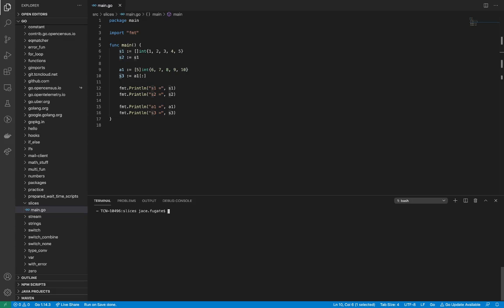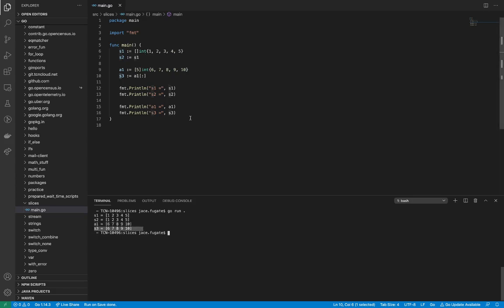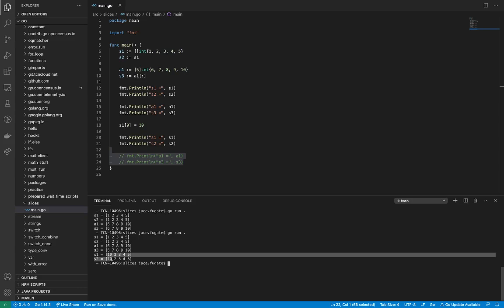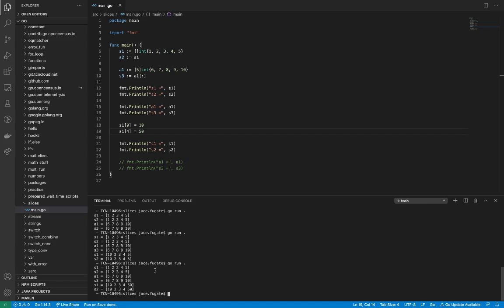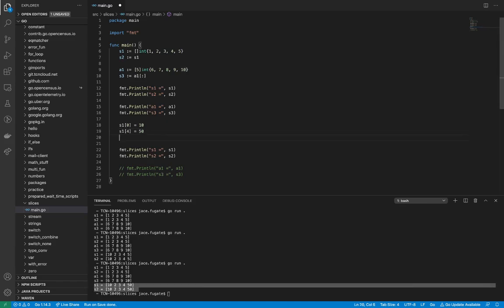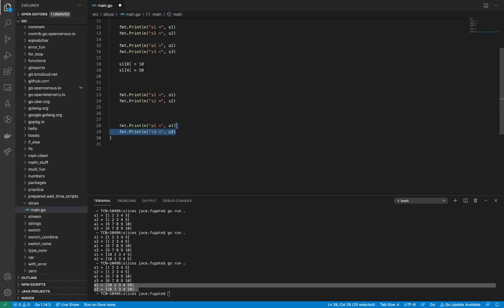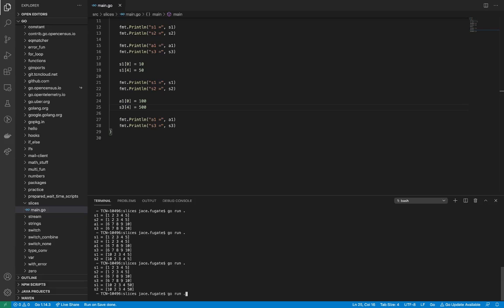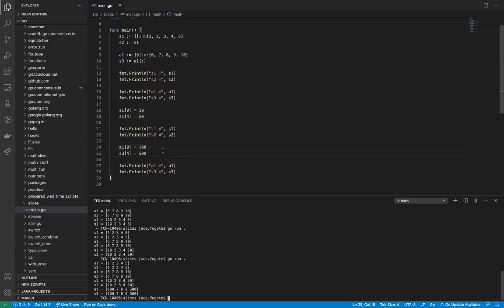Go Programming: Session 10.3 - Modify a slice